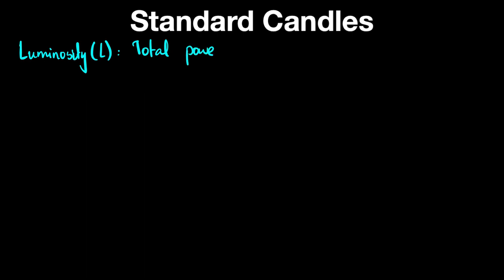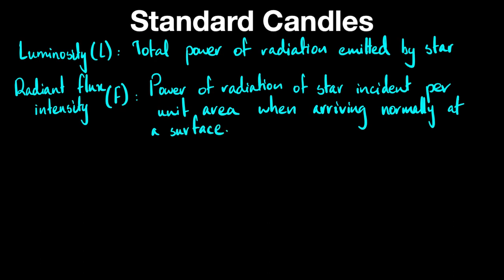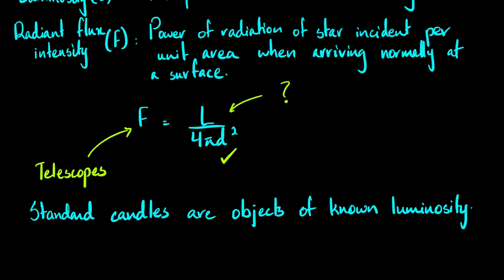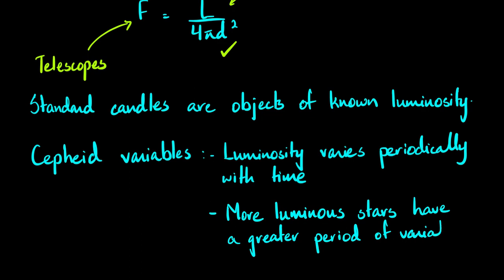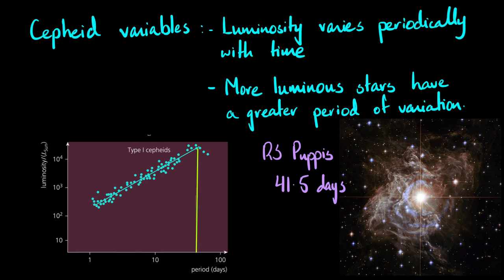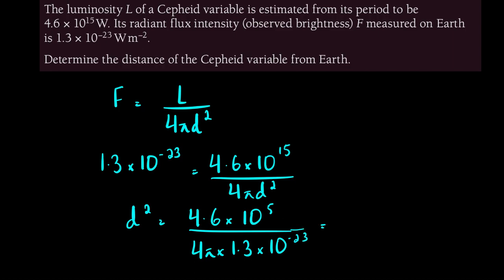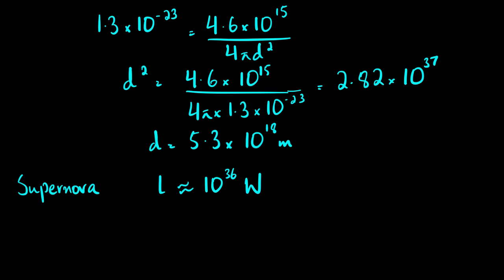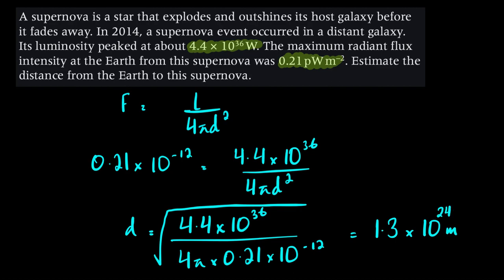Standard Candles | Astronomy and Cosmology | A Level Physics 9702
Tailored for Cambridge A Level Physics students, this video lesson on Standard Candles will illuminate the secrets behind measuring astronomical distances. We aim to give learners proficiency in:

1. Defining Luminosity: Let's start by understanding luminosity as the total power of radiation emitted by a star. You'll learn why luminosity matters in studying stars and how it relates to their brightness.
2. Describing Radiant Flux Intensity: Radiant flux intensity measures the brightness of a celestial object as observed from Earth. We'll explore its significance in determining apparent brightness and how it helps us understand distant objects in space.
3. Expressing the Relationship: Get ready for some cosmic math! We'll express the relationship between luminosity (L), radiant flux intensity (F), and distance (D) through the formula F = L/4πD^2. You'll see how this formula forms the backbone of distance estimation in astronomy.
4. Identifying Standard Candles: Ever heard of standard candles in astronomy? These are objects with known luminosities, such as certain types of stars and supernovas. We'll uncover their role in determining astronomical distances and why they're crucial for cosmic measurements.
5. Applying Standard Candles: Let's put theory into practice! You'll learn how to use standard candles like Cepheid variables and supernovas to estimate distances in space. Through real-world examples and explanations, you'll see how astronomers unlock the vast distances of the universe using these cosmic beacons.

By the end of this lesson, CAIE A Level Physics students will not only understand the concept of standard candles but also appreciate their importance in unraveling the mysteries of the cosmos.

If you like what you saw here and Astronomy and Cosmology has started to make a whole lot more sense, head over for access to

1. Bite-sized video lessons
2. Detailed Past Paper walkthrough videos
3. Exam specific Revision Guides and Notes
4. Expert led academic support for whenever you’re stuck
5. Tons of practice worksheets and mocks
6. Past Paper bank
7. An active and global online community, with learners just like yourself